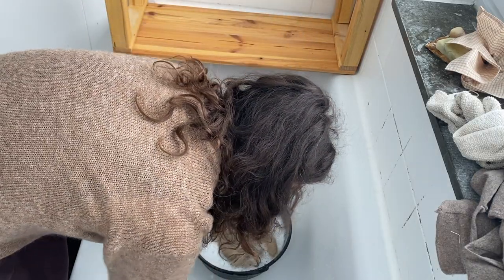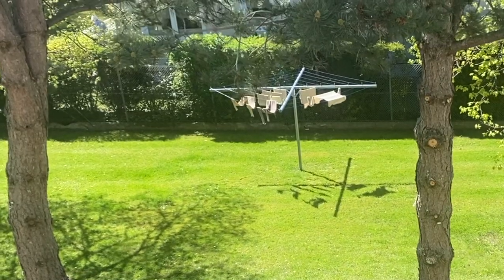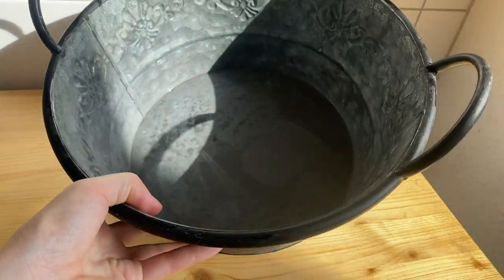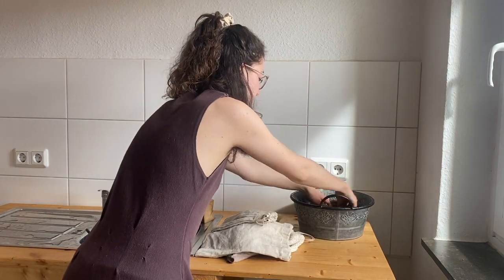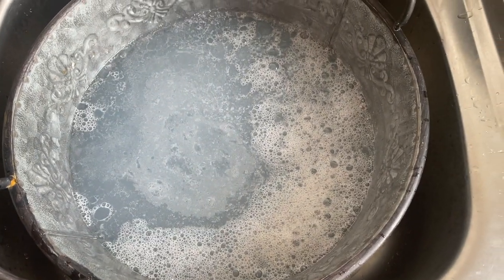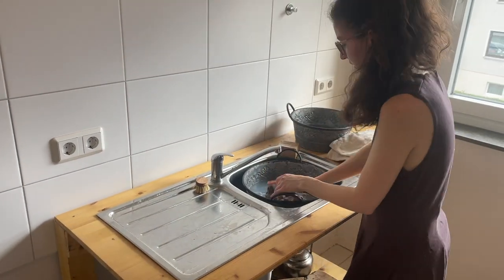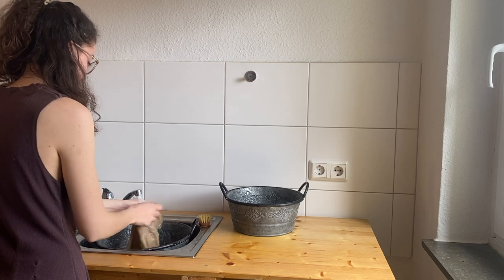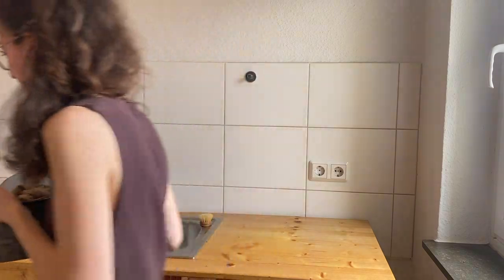Why I do my laundry by hand 🧺 Slow Living & Simple Life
Musik by Epidemie Sounds:
Flight - Johannes Bornlof
Impressions of You - Gavin Luke
Into the Forest - Jakob Ahlbom